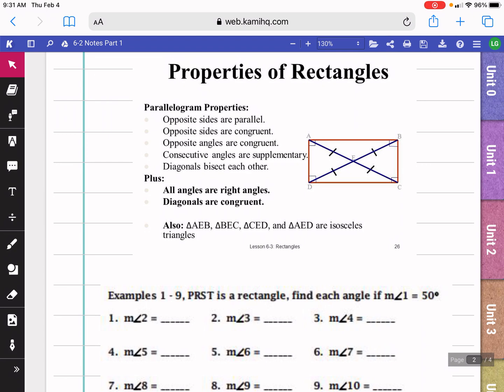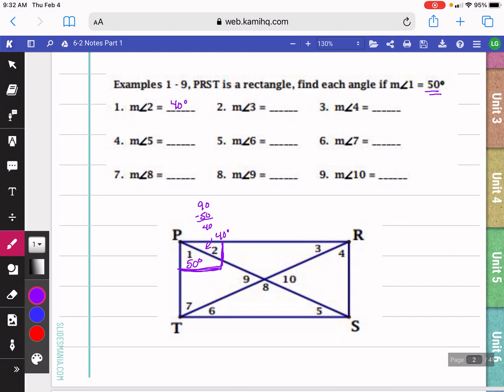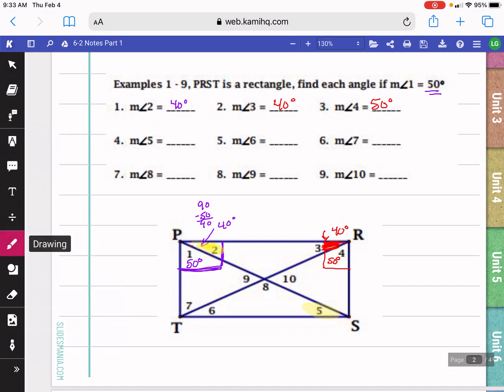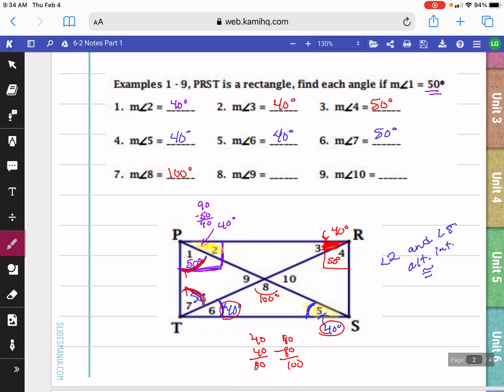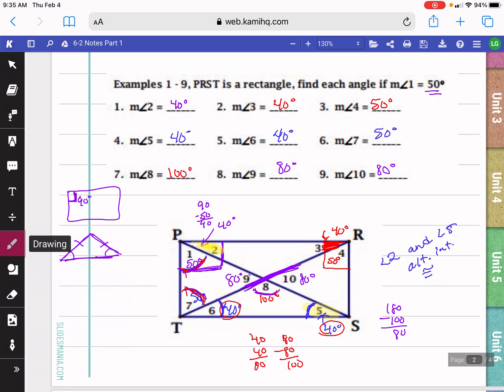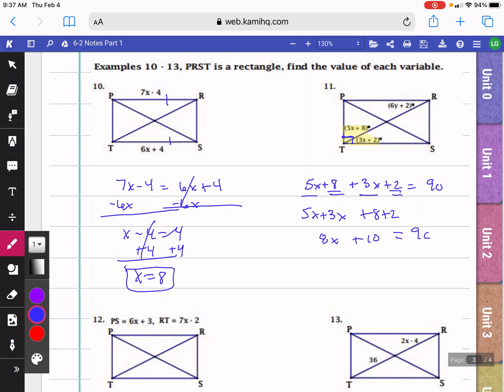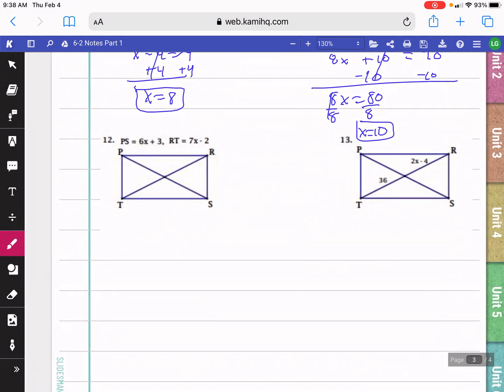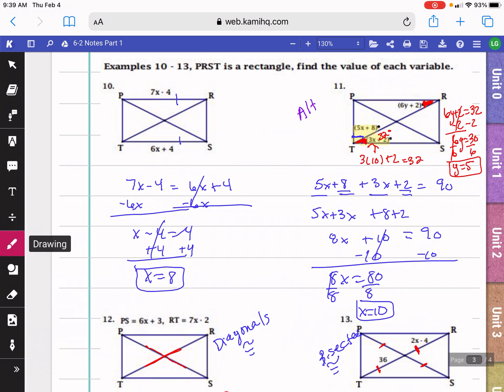6-2 Properties of Rectangles Part 1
This video explains the properties of rectangles and shows how to use the properties to solve for variables given angles, sides, and diagonals.